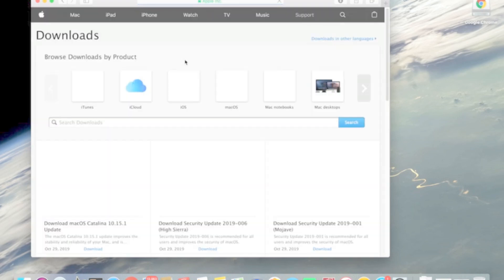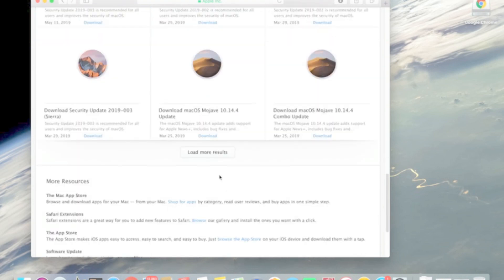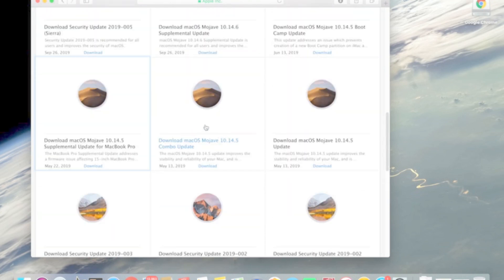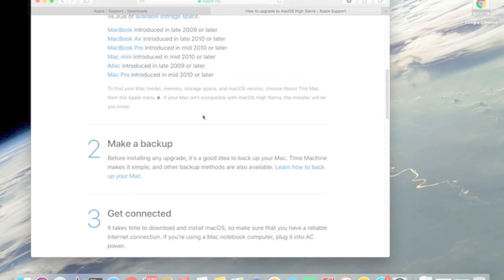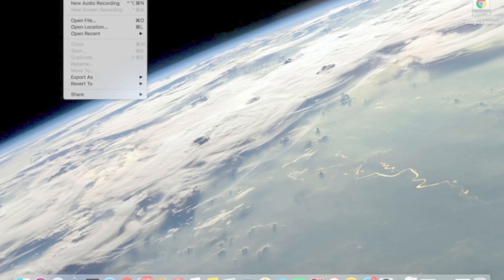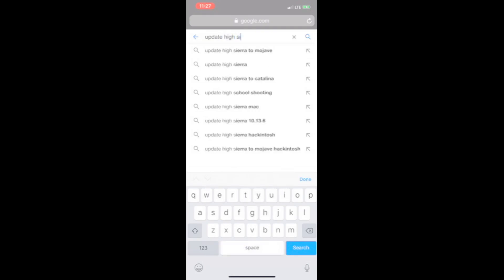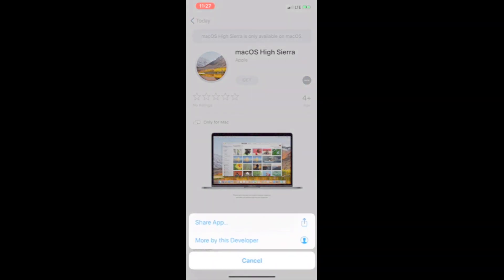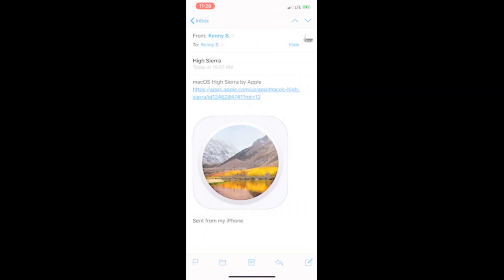Upgrade OS Mountain Lion 10.8.5 to High Sierra Update error iTunes MacBook Pro 2013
I tell you how to update mountain lion os to High Sierra an easy way. I was getting many errors when trying to update.  First I tell you how not to do it.  Hope this helps someone.  Good luck. I’m adding helpful links for you all

Serg tech YouTube link. Complete factory reset bypass password. Return computer to its factory setting. These are his helpful instructions under the link.

This is a video on how to perform a factory restore on a Macbook A1534 running Mac OS X El Capitan.
MF855LL/A (2015)
Steps
Power off the Macbook
Power it on and hold "Command" key and "S" key at the same time.
Hold until the black screen with all the coding appears.
Type in the following mount -uw / (hit Enter)
rm /var/db/.applesetupdone (hit Enter)
shutdown -h now (hit Enter)
The Macbook will power off, so just power it back on.
Congrats if you got this far your Macbook should have been reset.

Starting from Yosemite you may need to install El Capitan next

El capitán

Now hopefully you’ve got El Capitan or high Sierra installed. You should be able to install Catilina upgrade

Catalina patcher for older macs

I suggest following these prompts and making a boot 16gb usb thumb drive then start the computer holding option and install from the thumb drive you created.

Well I love that this has helped a few of you out there, . My videos are pretty random and hopefully improving. I have fun making them. So dig deep in that Kenny Beverage catalogue and enjoy.